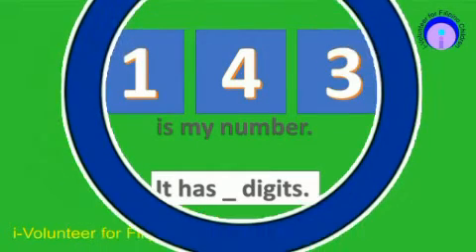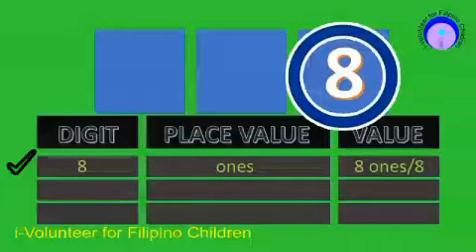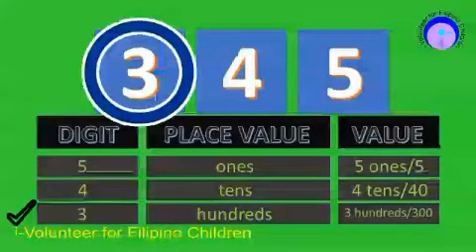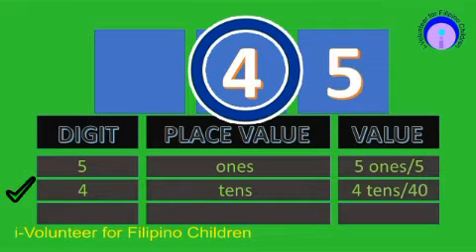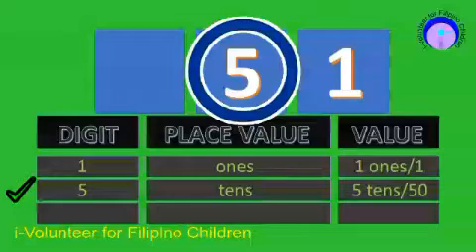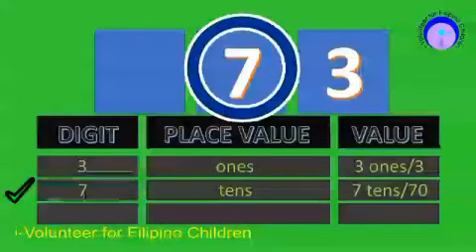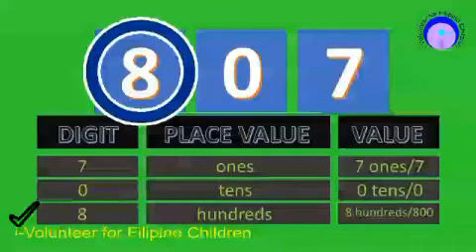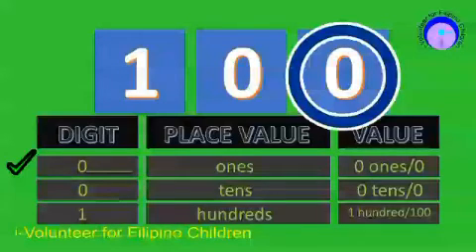Day03:batch4: PLACE VALUES AND VALUE